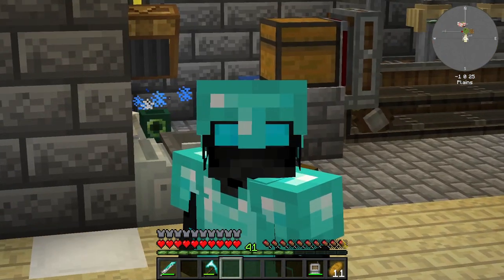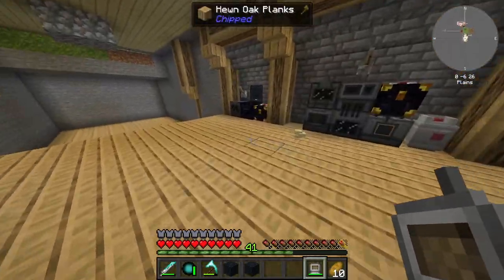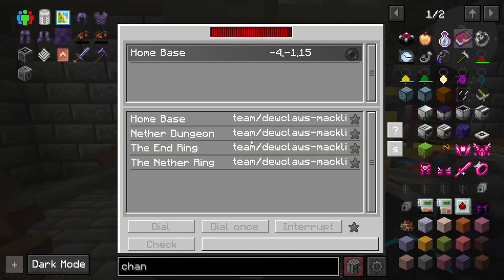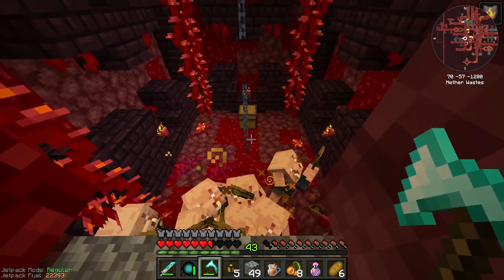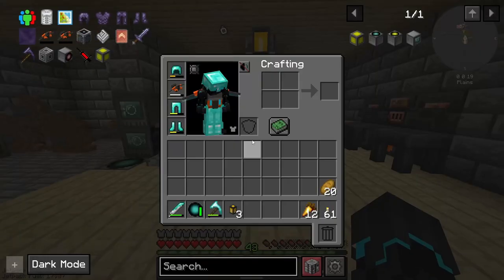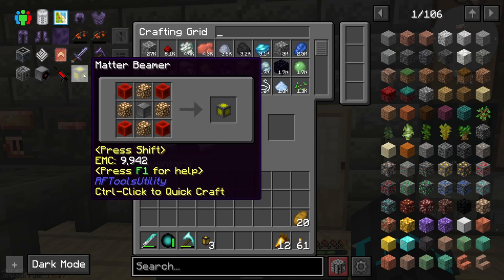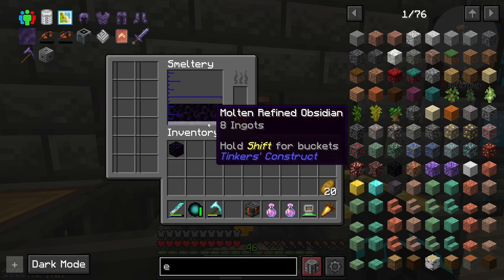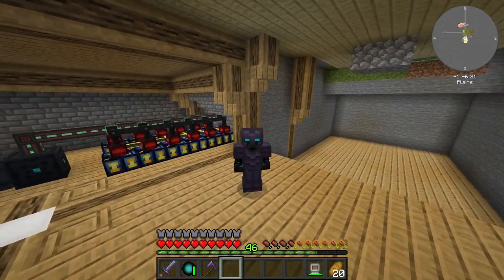Upgrading to REFINED OBSIDIAN! | FTB StoneBlock 3 - EP9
✔️ FTB StoneBlock 3 is here! In this Minecraft Modpack you survive underground expanding your base with the help of technology, magic and much more! Explore the outer rings and defeat dungeons waiting to be discovered!

In this episode of StoneBlock 3 we are upgrading our tools and weapons at long last to Refined Obsidian!